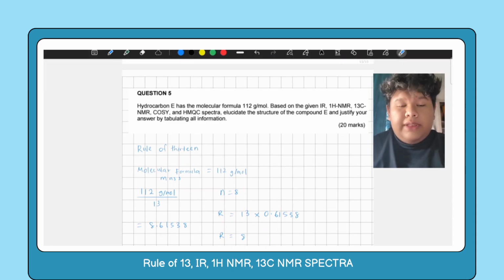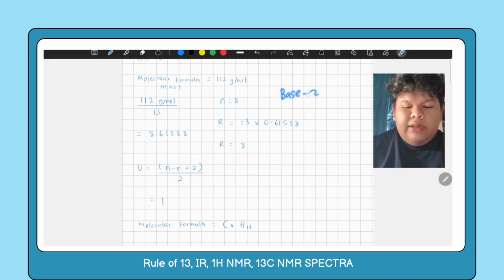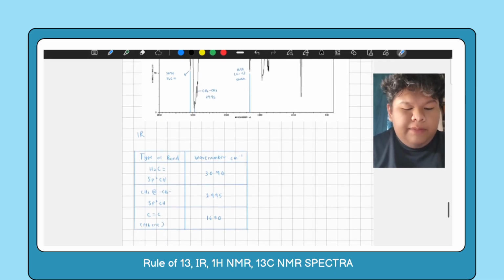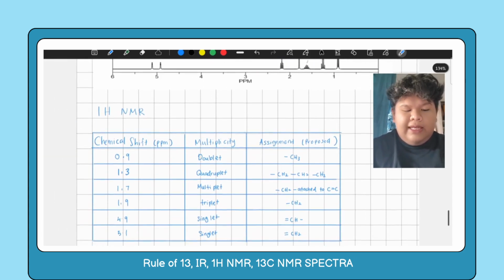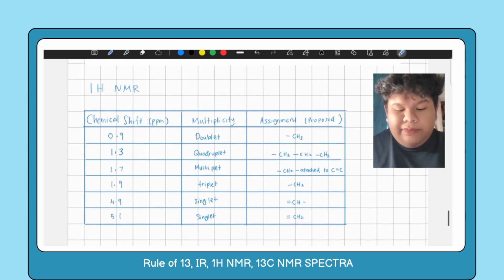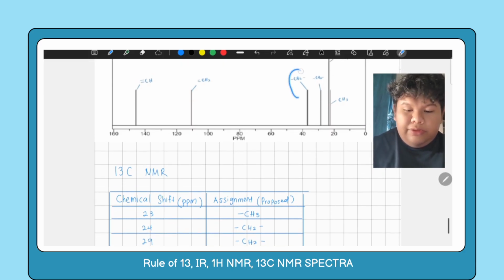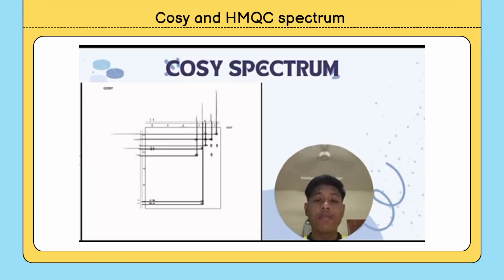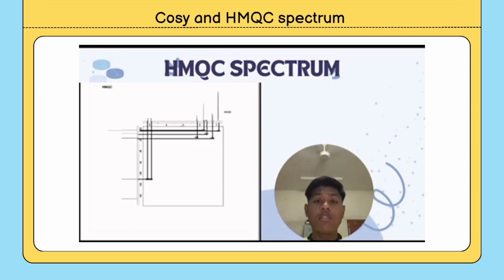18 July 2025